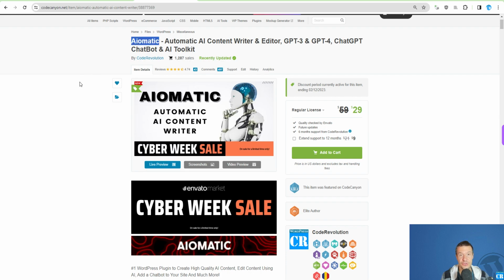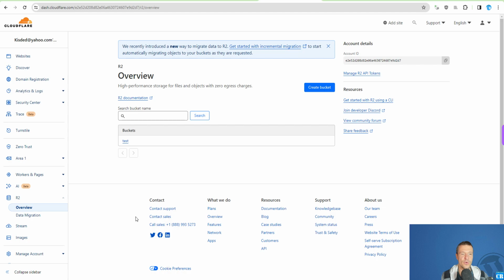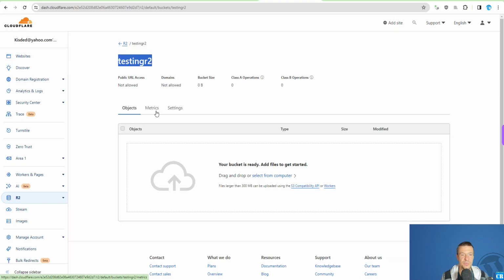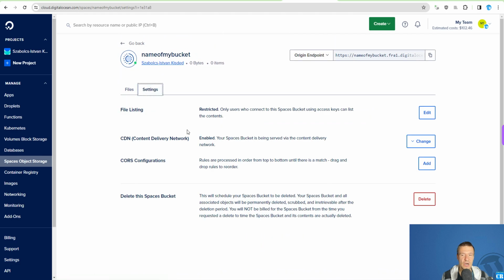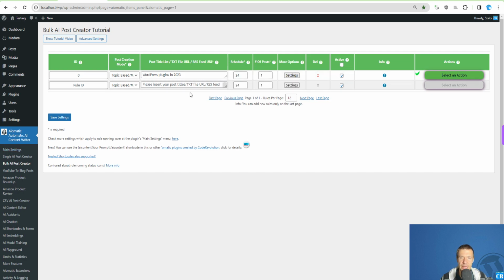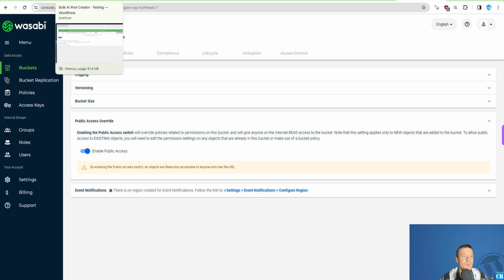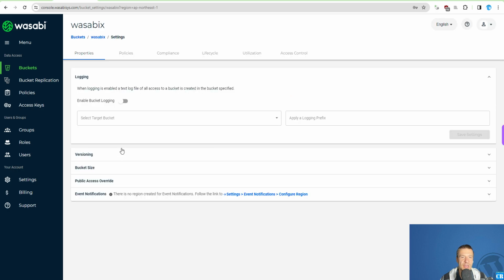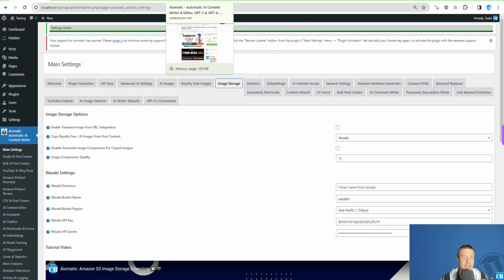CloudFlare R2, Digital Ocean Spaces, Wasabi: S3 Compatible Storage Options Added to Aimogen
🤔 ABOUT THIS VIDEO 👇
🚀 Big news for Aimogen users! 🚀 I am excited to announce that Aimogen has broadened its horizons with the addition of three new S3 compatible storage options - CloudFlare R2, Digital Ocean Spaces, and Wasabi!

With these integrations, Aimogen continues to lead the way in providing versatile and powerful storage solutions for your AI-generated content. Here's what these updates mean for you:

🌩️ CloudFlare R2: Take advantage of CloudFlare's ultra-fast and secure storage solution. Enjoy seamless delivery and lower costs without any egress fees, perfect for heavy-bandwidth scenarios.

💧 Digital Ocean Spaces: With a simple and scalable object storage facility, Digital Ocean Spaces is ideal for those looking to manage large amounts of data with minimal effort.

🔥 Wasabi: Experience hot cloud storage technology that promises affordable pricing with high-performance and no egress fees.

Key Benefits:

✅ Enhanced Compatibility: Easily store and retrieve your Aimogencontent across a broader range of services.
✅ Cost-Efficiency: Benefit from competitive pricing models that offer more storage solutions without breaking the bank.
✅ Reliability and Performance: Trust in robust infrastructure that ensures your data is always available and quickly accessible.
✅ Easy Integration: Smoothly migrate and manage your data with user-friendly interfaces and straightforward setup processes.

Upgrade your Aimogenexperience today by taking full advantage of these new, powerful S3 compatible storage options. Ensure your content is stored securely, efficiently, and ready to be deployed at a moment's notice.

For more details and to see how you can get started, visit Aimogen's page on CodeCanyon

Stay ahead of the curve by keeping your data storage flexible and reliable with Aimogen!

Szabi - CodeRevolution.